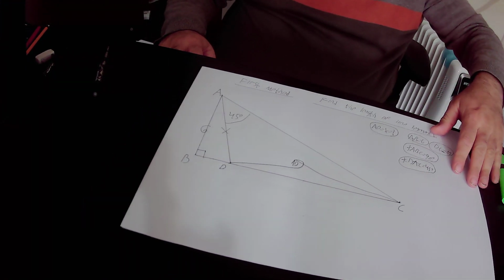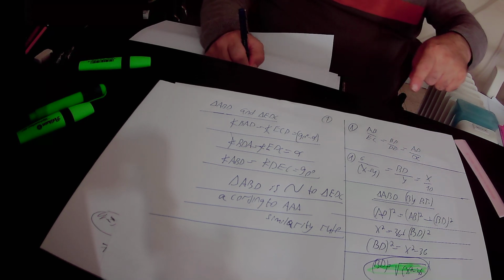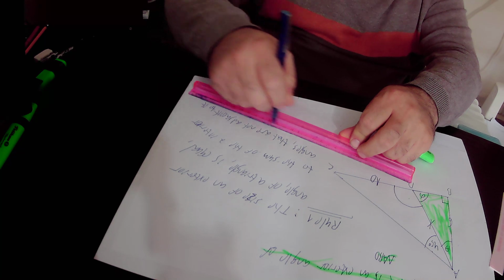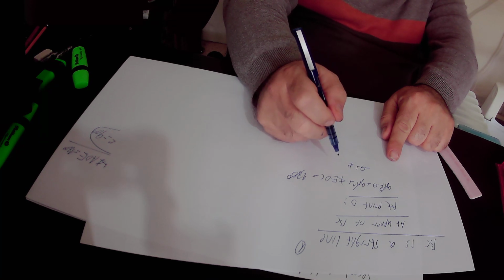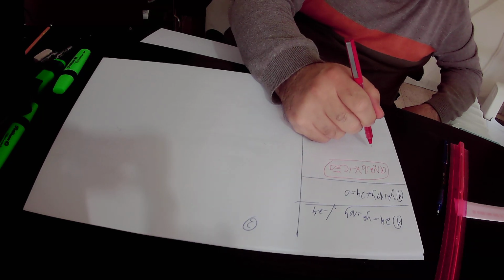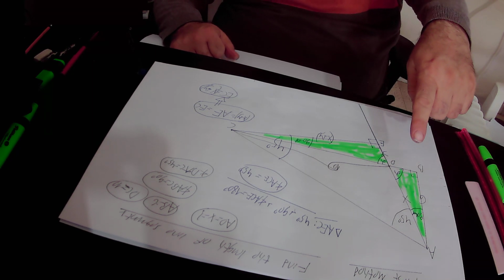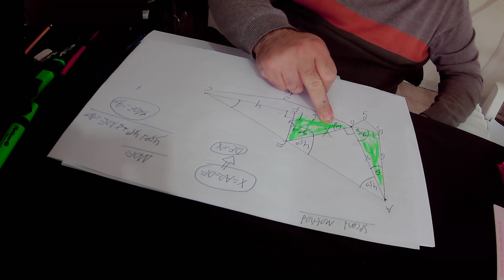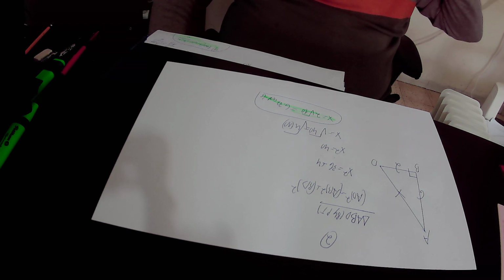FIND THE LENGTH OF LINE SEGMENT X